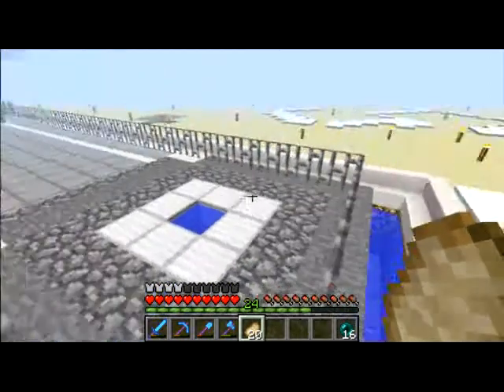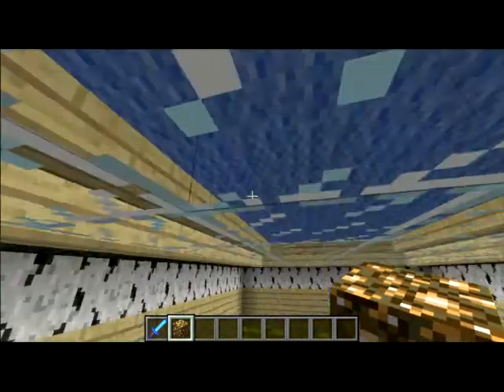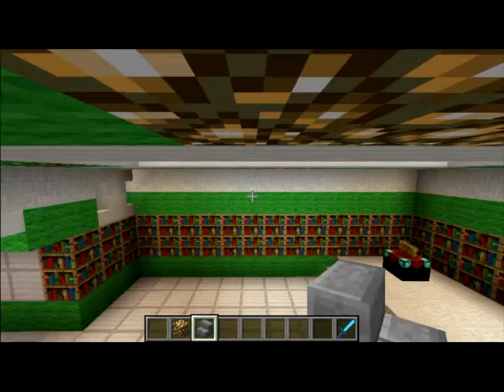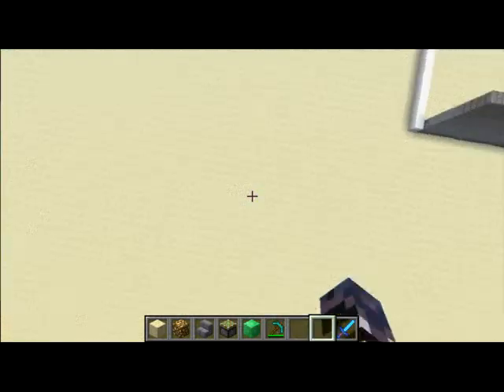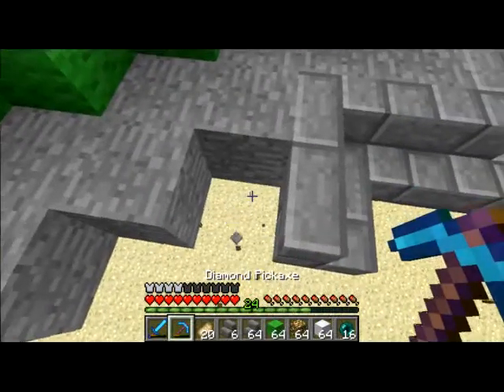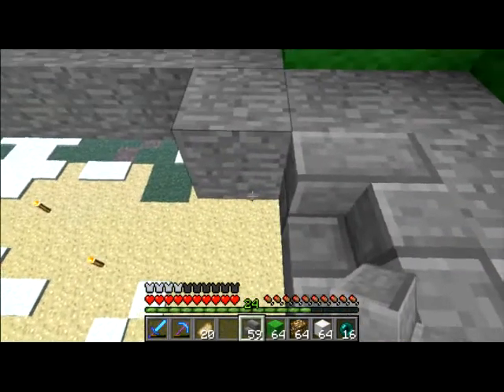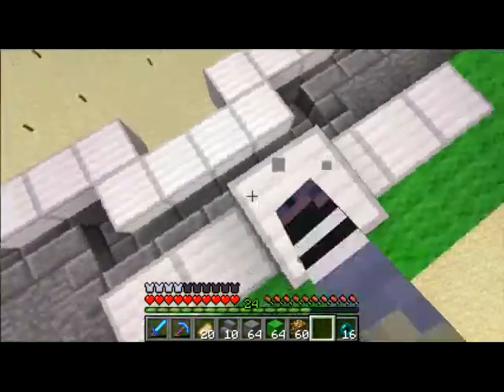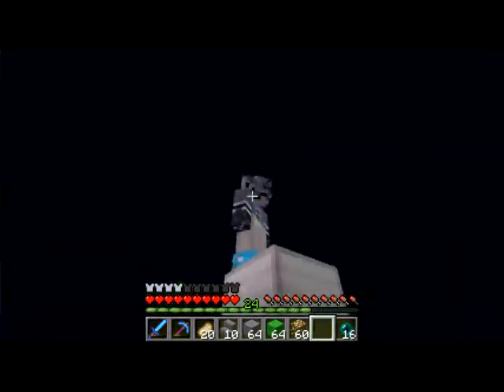Minecraft - ??? Server Let's Play - Episode 7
This is a server created by ToonLinkFan95 that he's agreed to let me post videos of. He will also be posting such videos, just not as often.